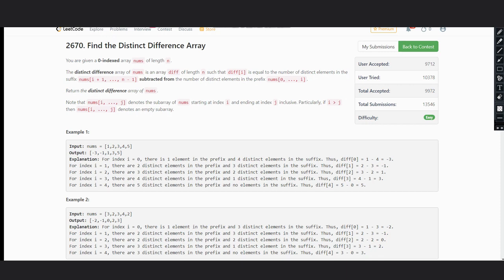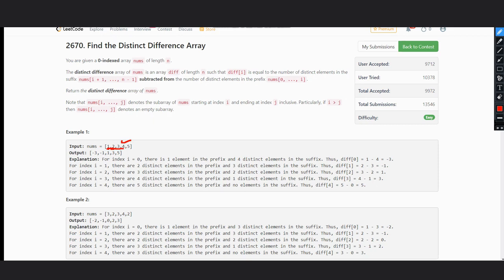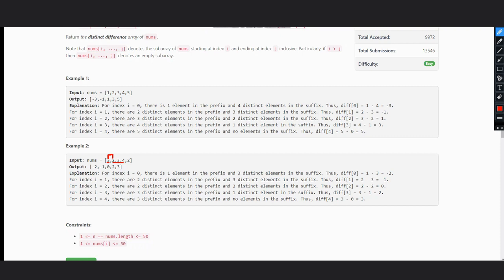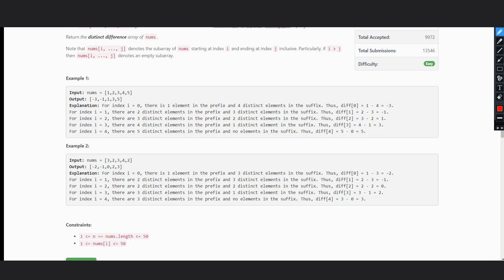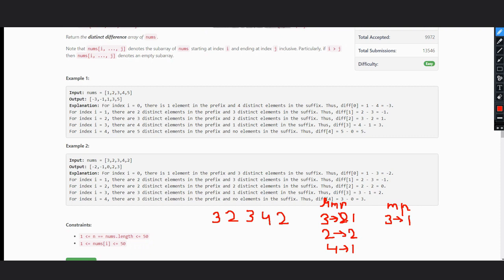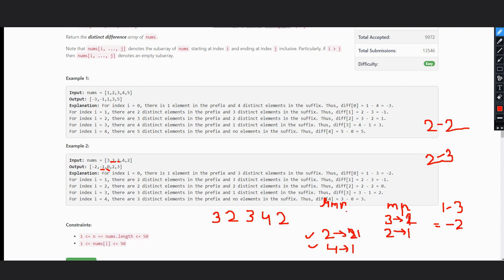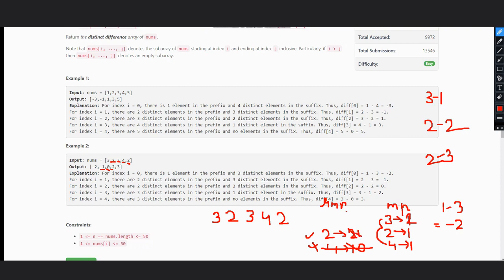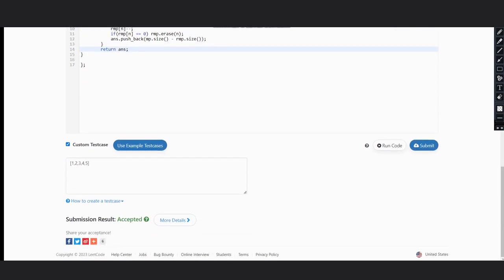2670. Find the Distinct Difference Array | Leetcode Weekly Contest 344 | Full solution with code